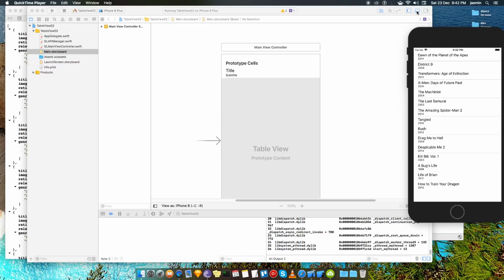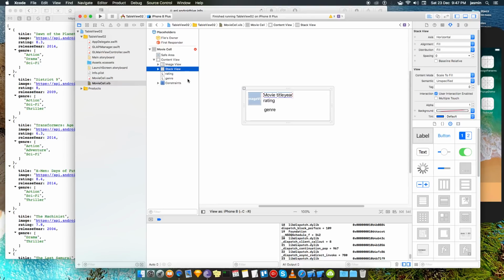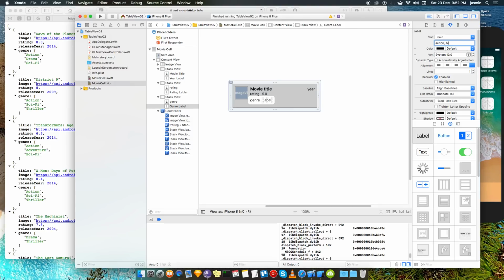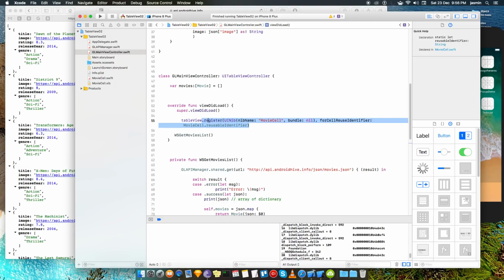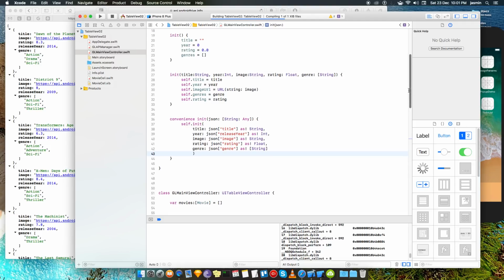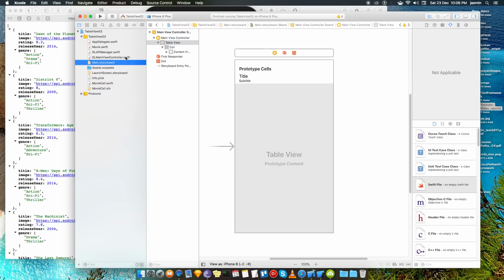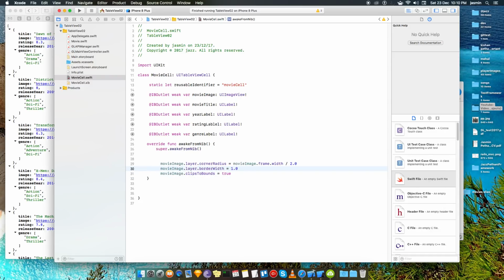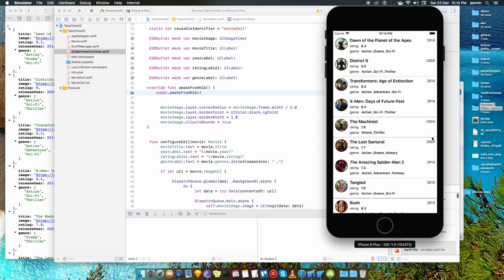How to create custom TableView Cell using XIB with Storyboard - Swift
In this video you're gonna learn about following things:

- To use NIB with Storyboard
- Create custom table view cell
- Clean code